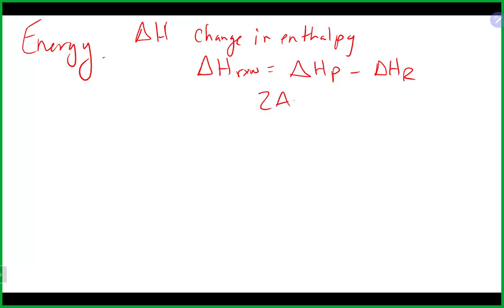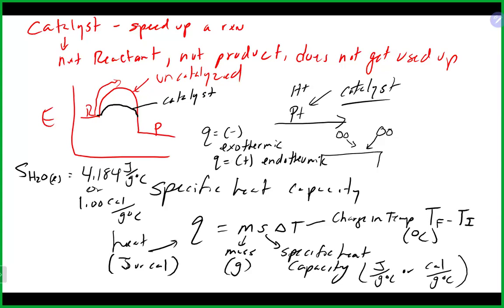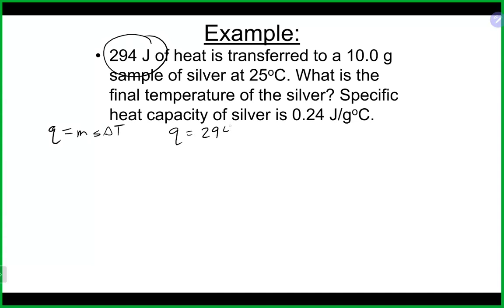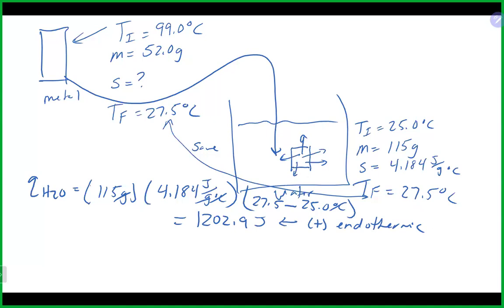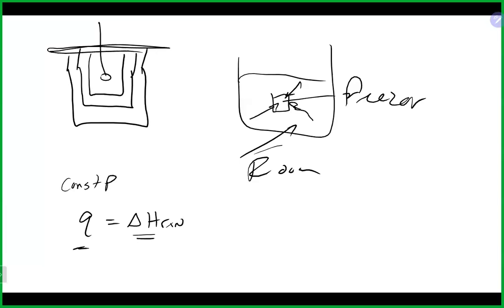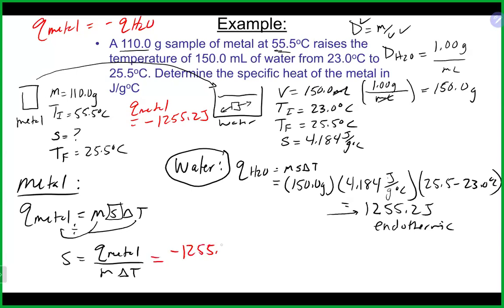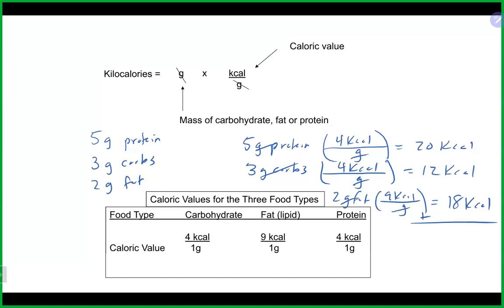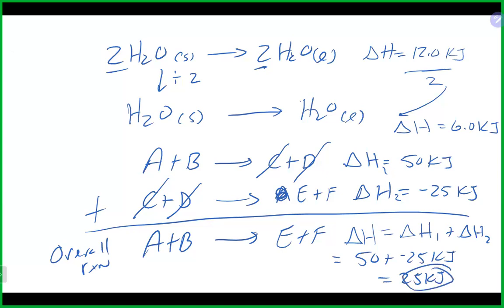Chem 3 Lecture 2/4/26 (Ch 10)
We lectured on Ch 10 (energy, specific heat, nutritional Calories, thermochemical equations)